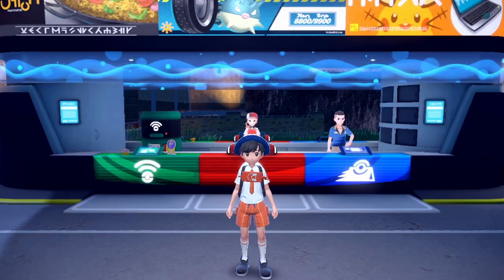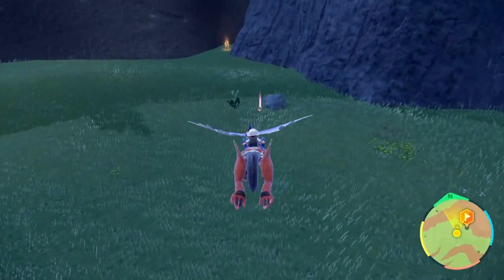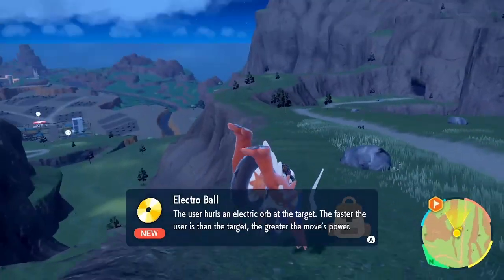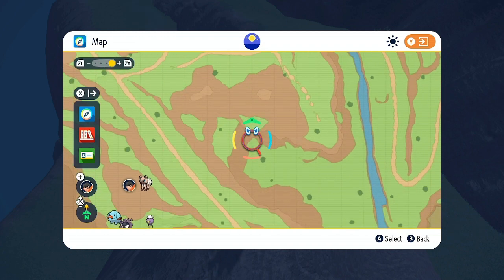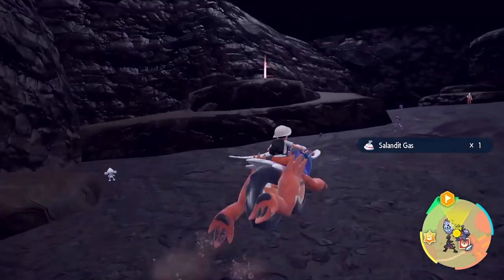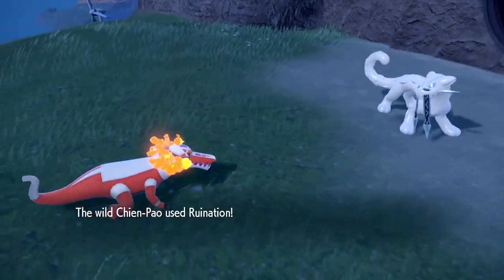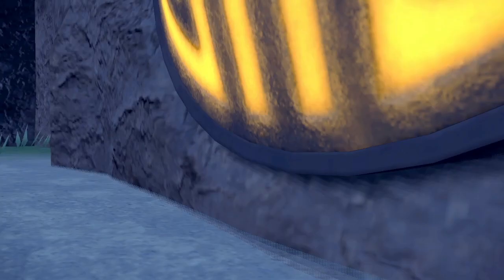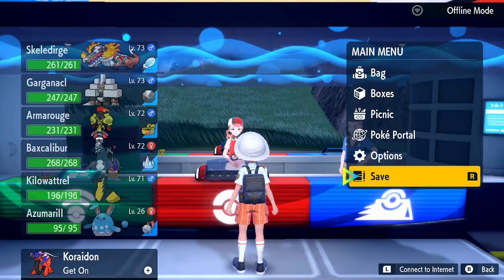Chien-Pao, the Sword of Ruin, Unsealed!!! Pokémon Scarlet #19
Hey guys, I travel in the southeast of Paldea in order to remove 8 stakes and release the Sword of Ruin pokémon. Hope you guys enjoy.